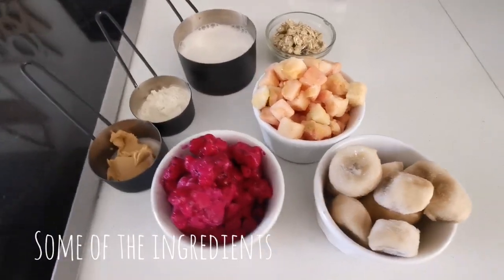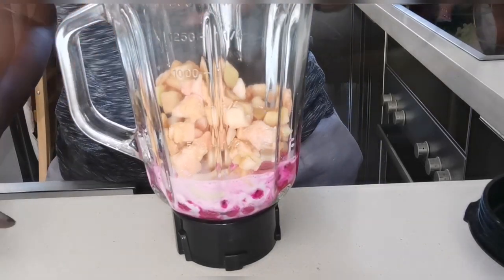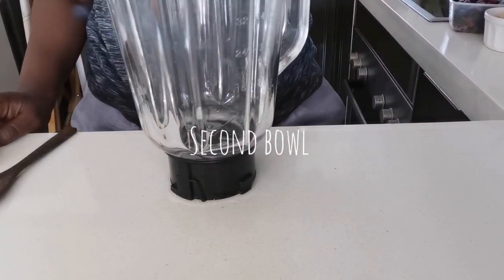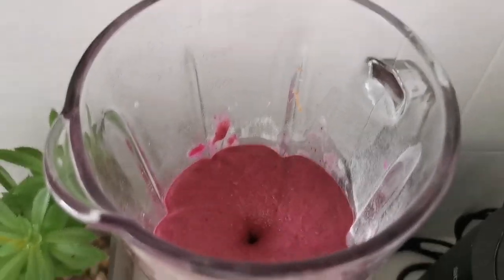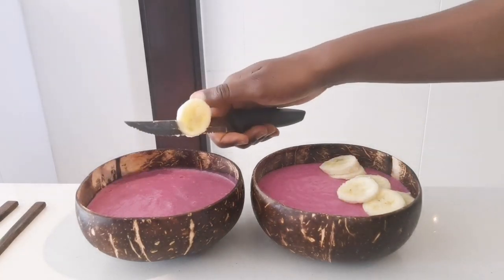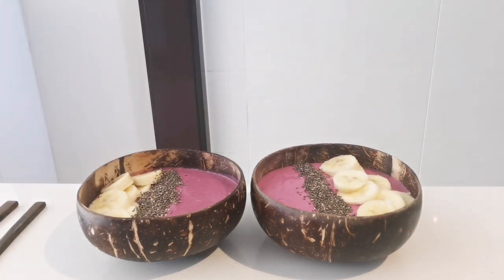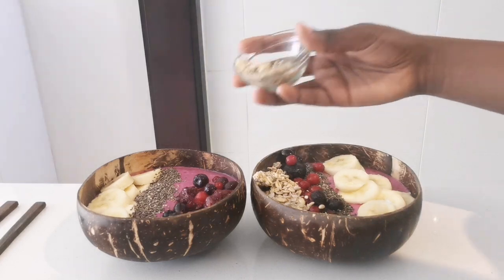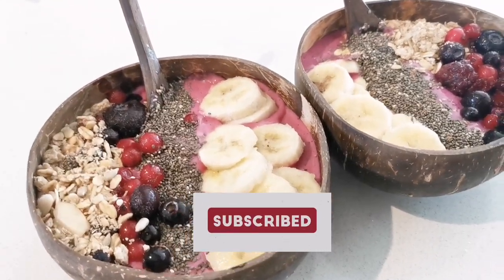Quick and easy 🍇| Berry Smoothie Bowl Recipe 🍓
Musician: @iksonmusic